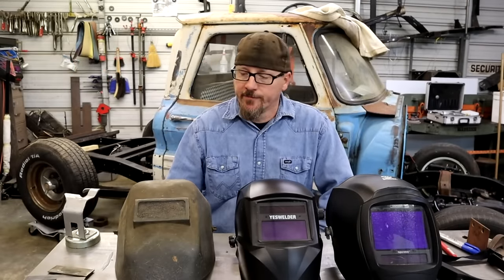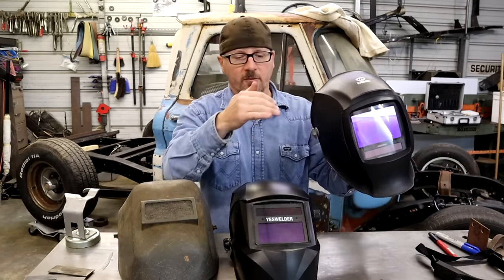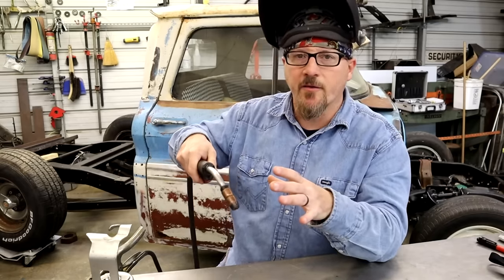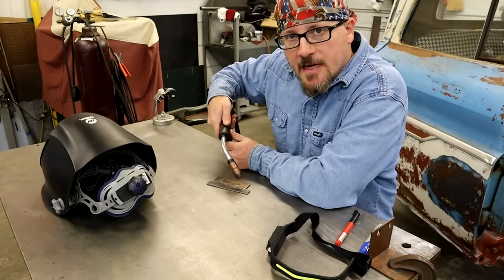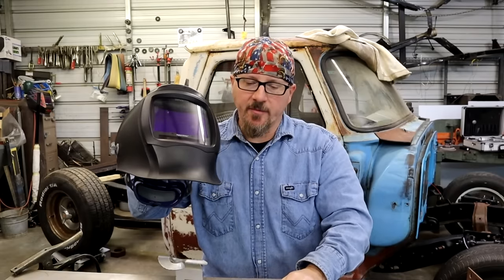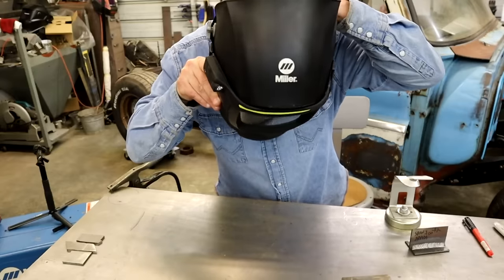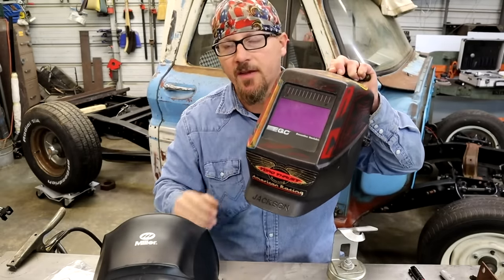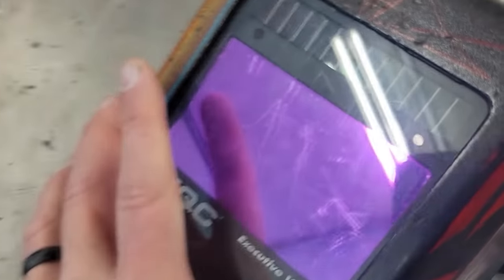(HELP) I Can't See My Mig WELDS (Top 5 Tips)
In this video I give you 5 tips on how to better see your welds. There are many blind spots when welding from your hands the metal your welding and also the welding equipment. In this video learn how to position your body and different ways to better see your welds. Below Ill add the links to the products that I used in this video.
Miller Digital Infinity
YESWELDER Hood
Cheater lens